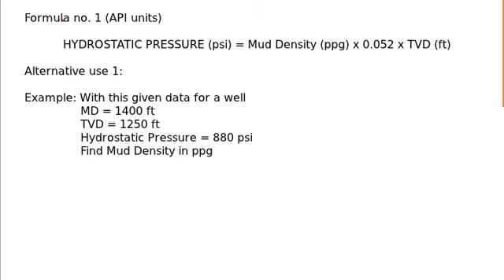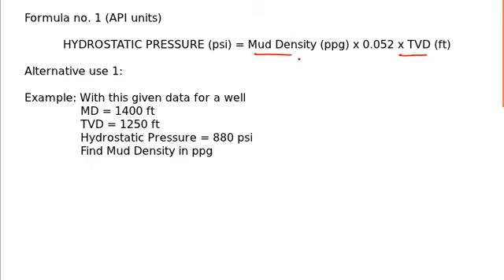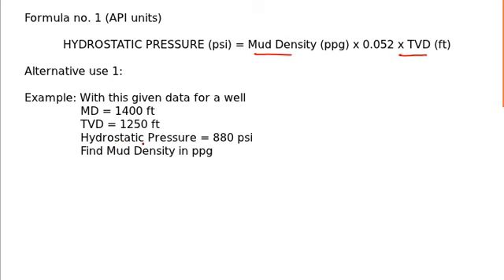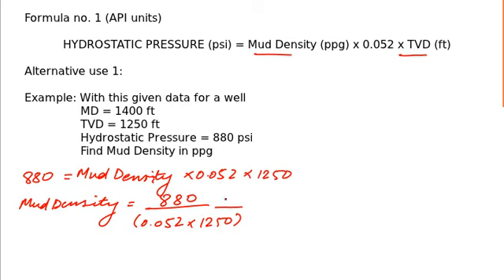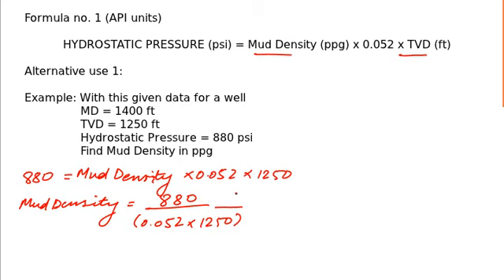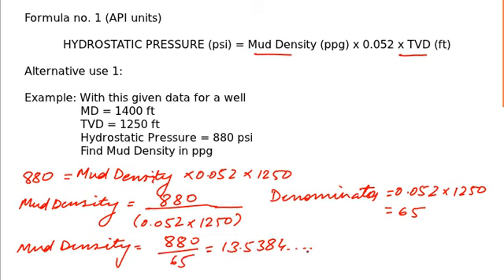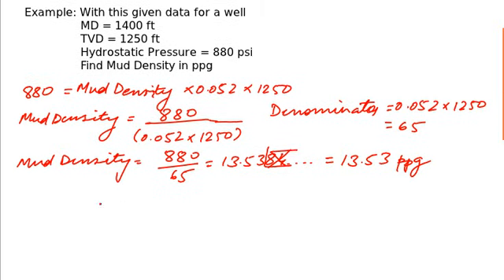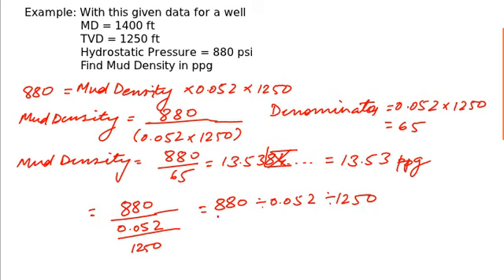IWCF Well Control Formula No.1 Alternative use 1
How to use IWCF Well control formula no. 1 to find Mud Density if Hydrostatic Pressure and TVD are known.